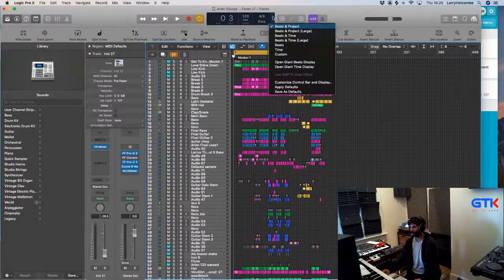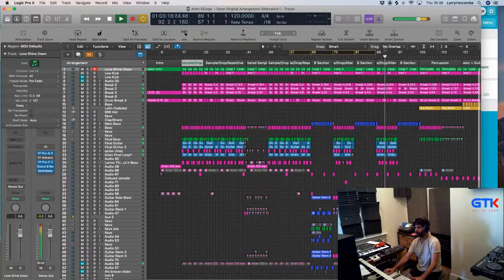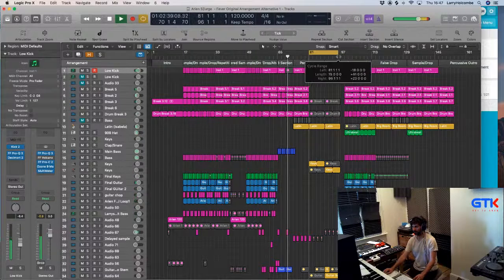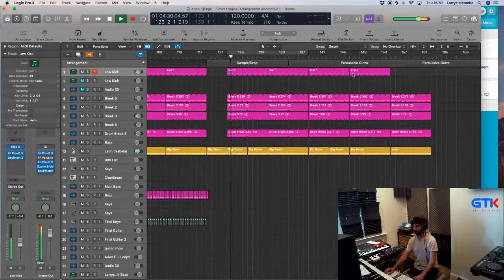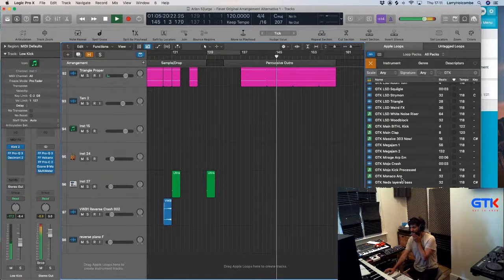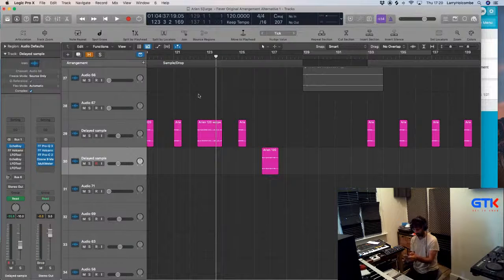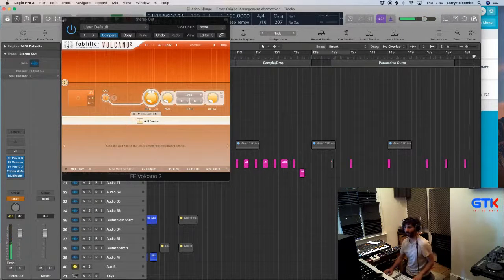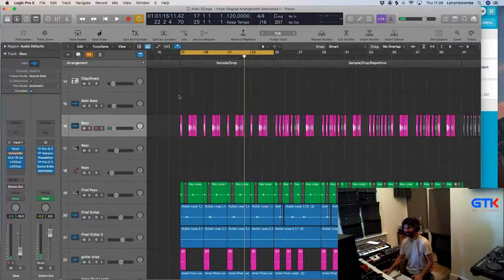Arranging a choppy disco vibe using Logic's Arrangement track feature.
Hi guys - Im going live right now trying out a new arrangement using Logic's arrangement track function on a choppy disco vibe, with me on live bass!